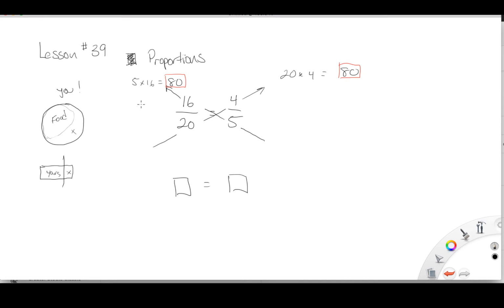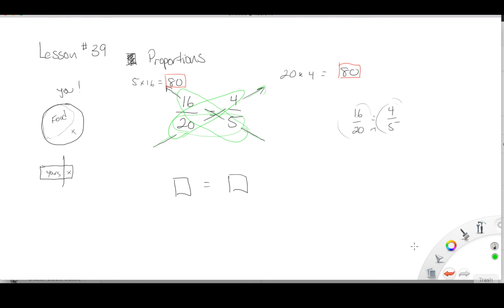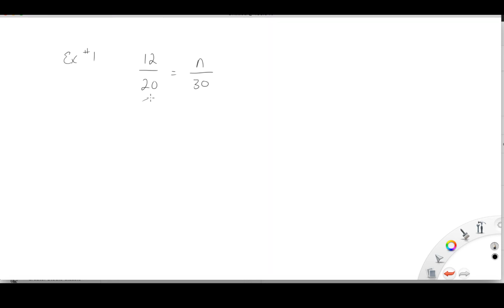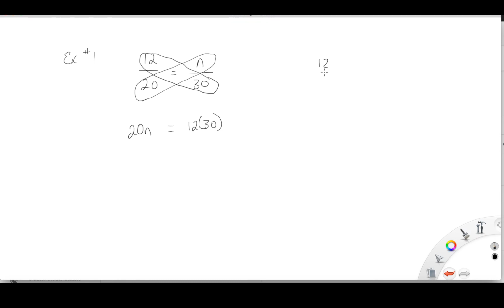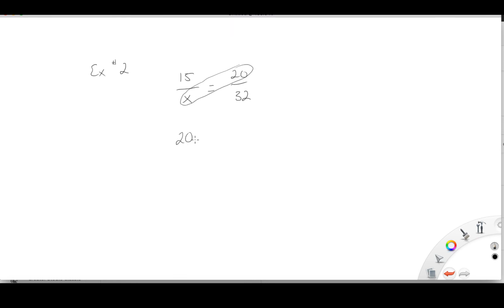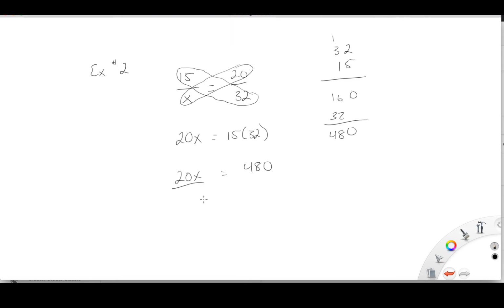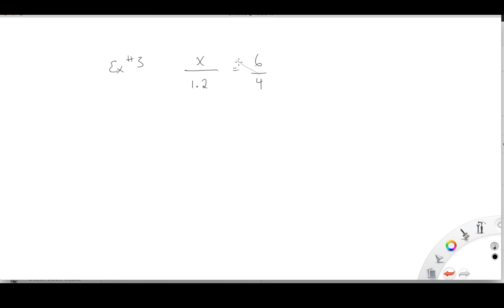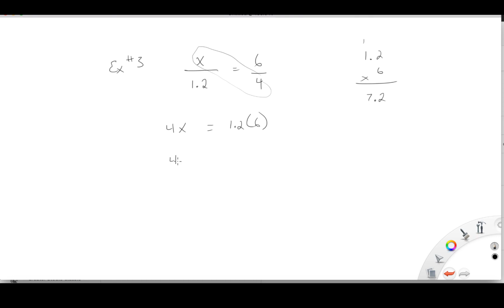Course 2 / Lesson 39